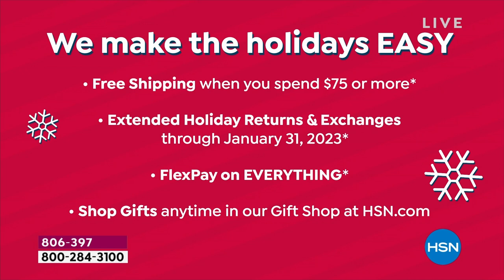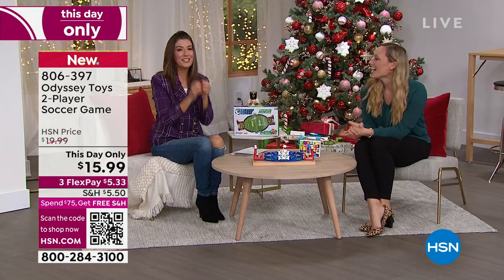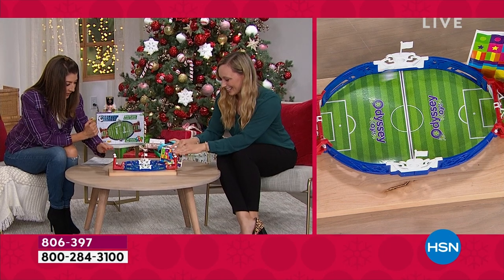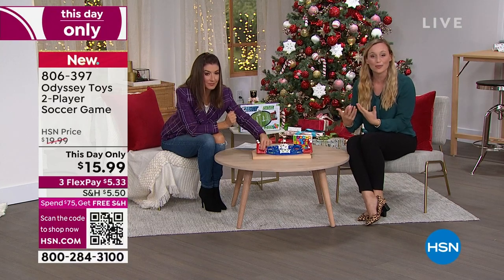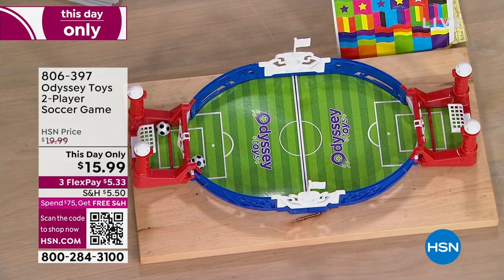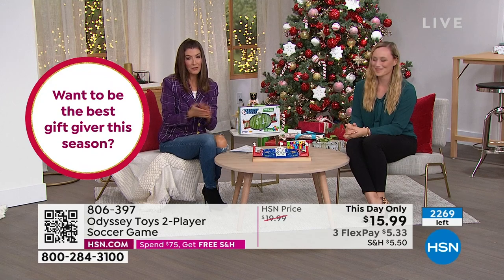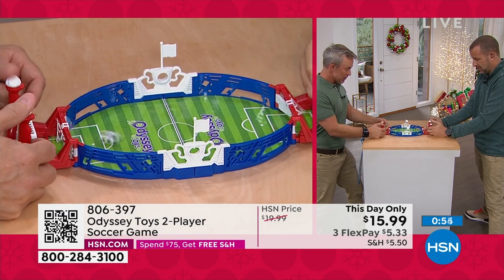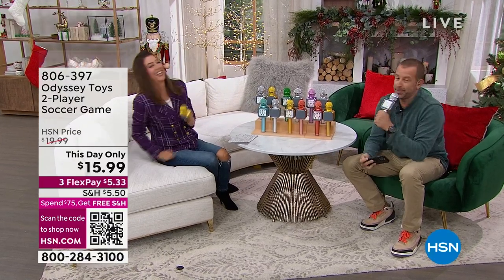Odyssey Toys 2Player Soccer Game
This is the quick to access office/home/travel game. Here's awesome fun to challenge your friends with a tabletop soccer field. Apply your own stickers to identify your personal flair.

    Soccer playing field
    2 Soccer balls
    2 Soccer nets
    2 Trophy stands
    2 Flagpoles
    2 Control sticks
    30 Colorful flags
    Instructions